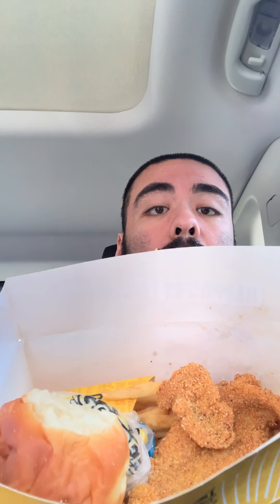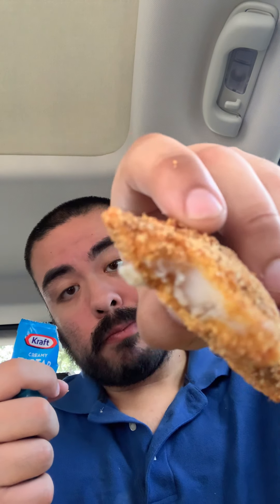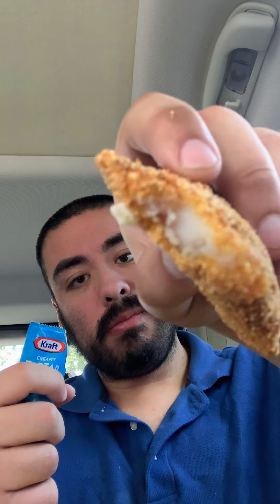golden chick fish